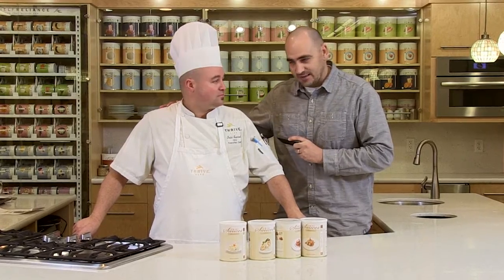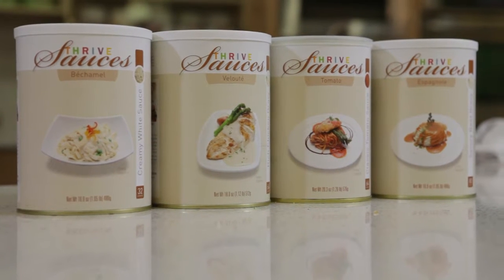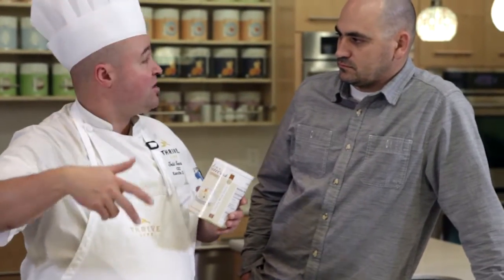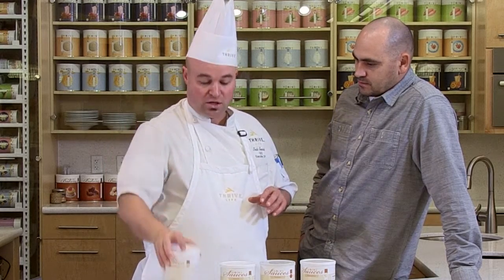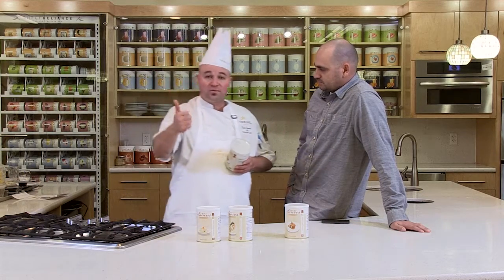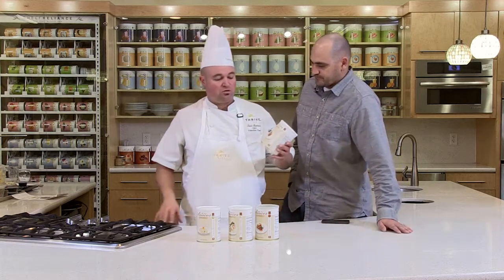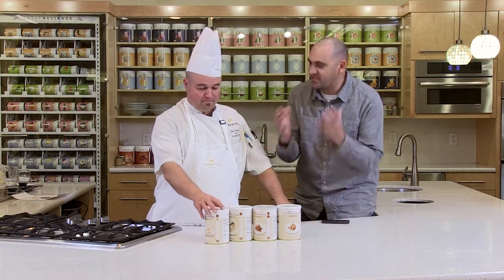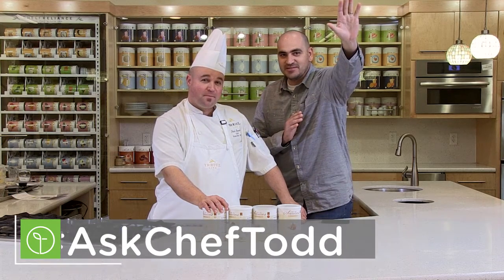Thrive Life: AskChefTodd - Sauce Bases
"I know the sauces are 'mother sauces,' but what other sauces can I make from them?"